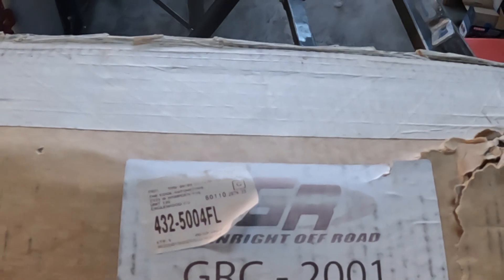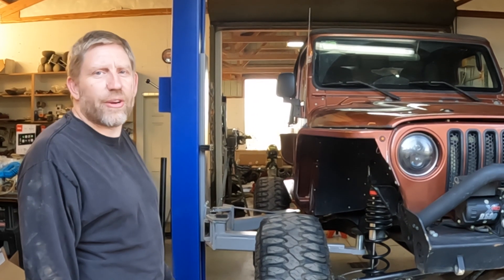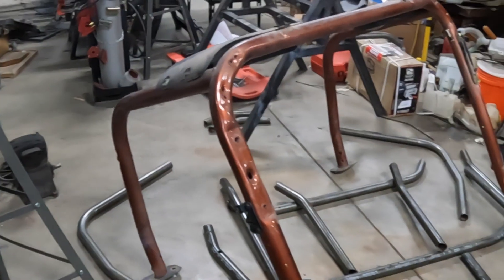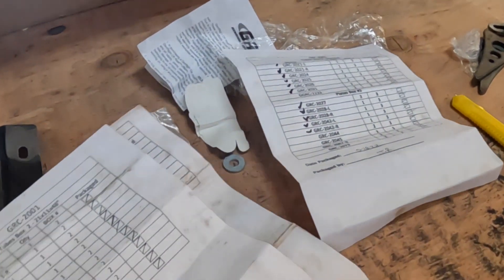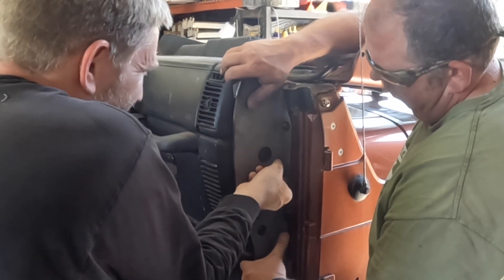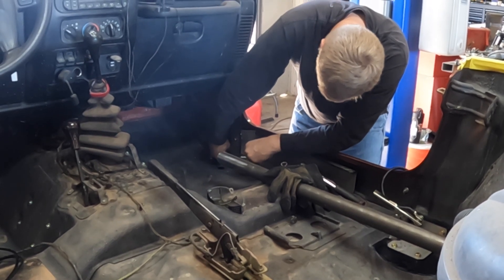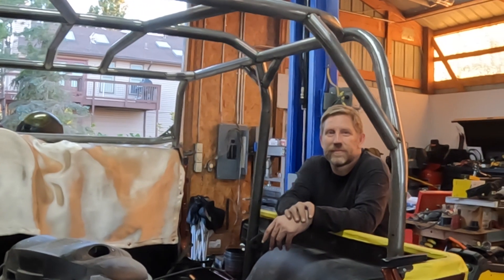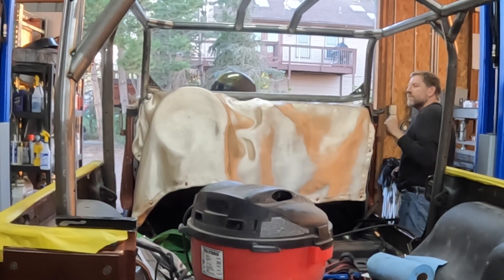Penny Build, Phase 4: Day 1 and 2 of the GenRight Cage Install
April has chosen a GenRight cage for Penny. In this video, hang out with Kenneth and April, and their friend Jordan, as they get started with this install.

Special thanks to Jordan for his assistance. He recently installed a GenRight cage in his JKU, and is happily sharing tips he learned the hard way. And, see how a TJ cage is different.

It's important to note that Kenneth and April have never done this before. They're openly showing you their mistakes, complications, and progress that a professional would avoid. But, they got this.